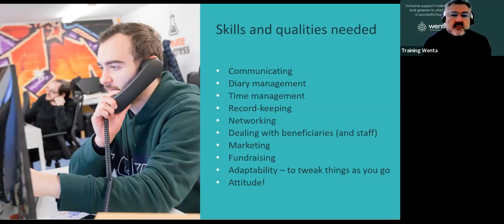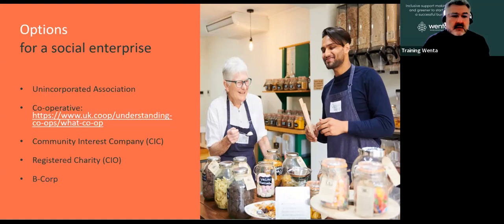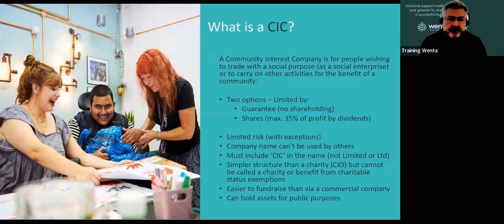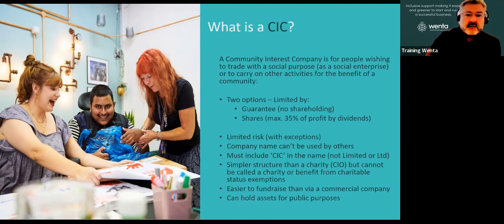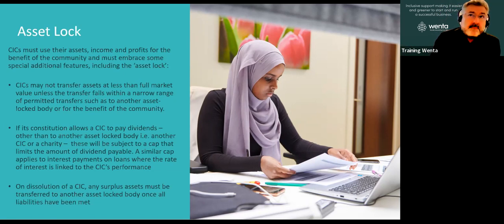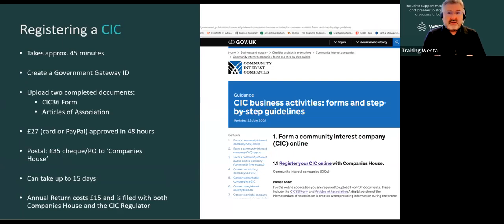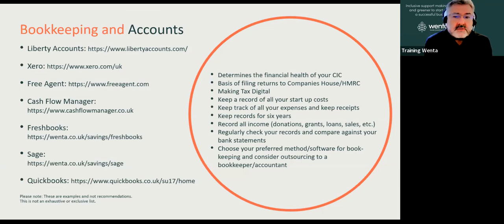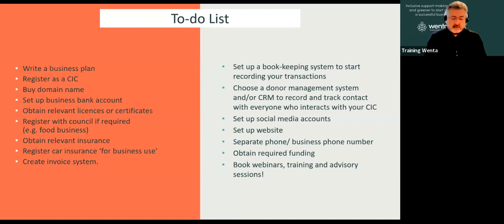How to Set up a Community Interest Company (CIC)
This webinar is suitable for anyone thinking of starting a Community Interest Company (CIC). We will cover all the elements you need to know about how to officially ‘set up’ your CIC.

In this webinar, we will look at:

• Which social enterprise is right for you?

• What is a CIC?

• Asset Lock

• Registering with the CIC Regulator

• The Community Test

• Other Compliances

• Bookkeeping and Accounts

• Marketing

• Fundraising

• To-do list

At Wenta, we provide a range of business support services including free one to one appointments, training webinars, specialist guidance on making your business greener, office space and much more.